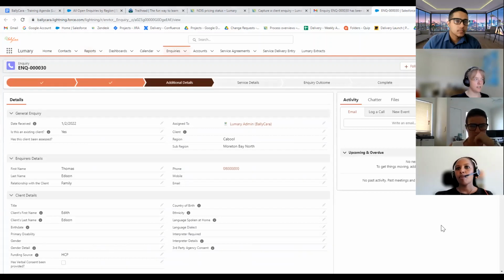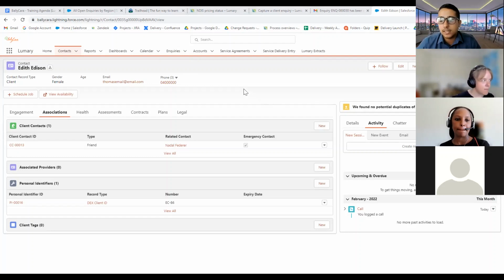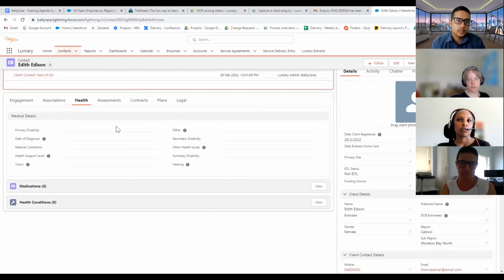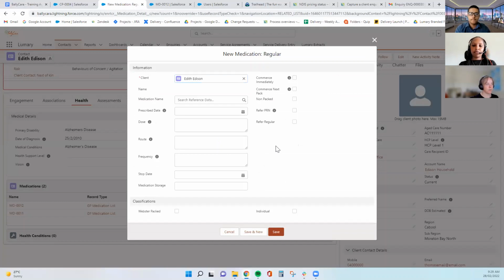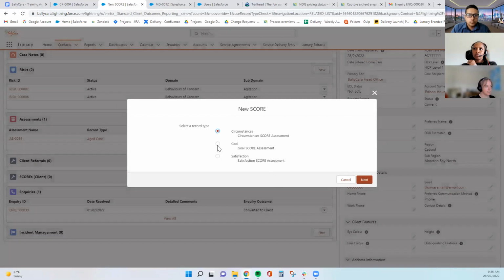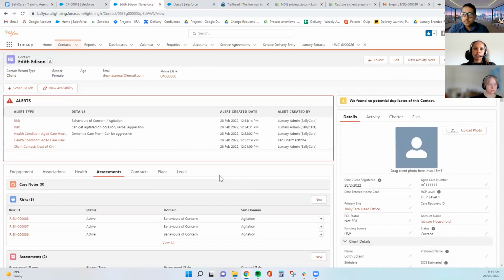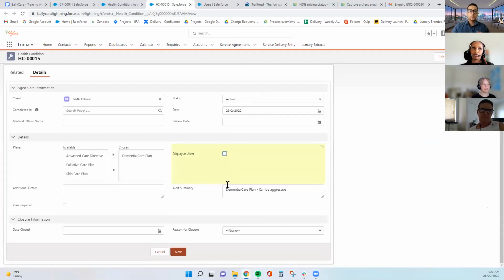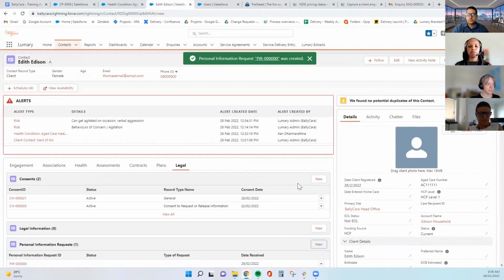Lumary: Converting to a client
Client Data - Related Lists
1. Associations
a. Client Contacts
b. Associated Providers
c. Personal Identifiers
d. Client Tags
2. Health
a. Medications
b. Health Conditions
3. Assessments
a. Case Notes
b. Risks
c. Assessments
d. Client Referrals
e. SCOREs
f. Enquiries
g. Incident Management
4. Contracts
a. Service Requests
b. Individual Service Agreements
c. Block Service Agreements
d. Services Delivered
e. Journals
f. Funding Sources
5. Plans
a. Goal Achievement Plans
b. Personal Support Plans
c. Client Leave
d. Processes
6. Legal
a. Consents
b. Legal Information
c. Personal Information Requests